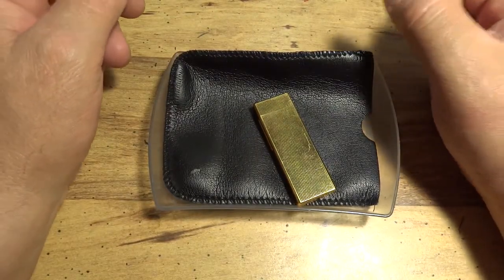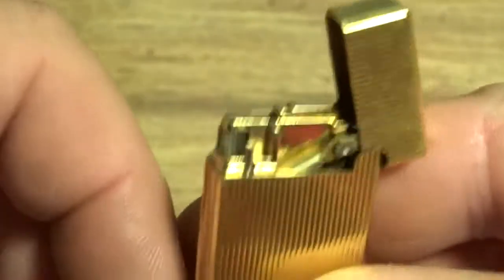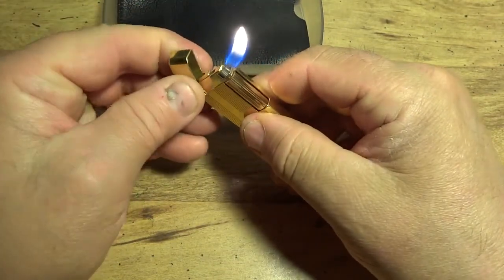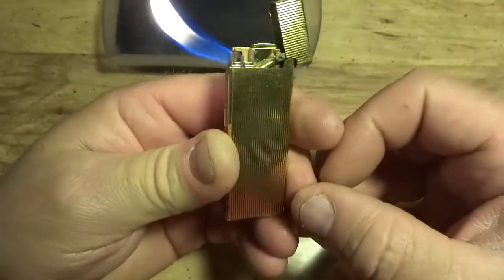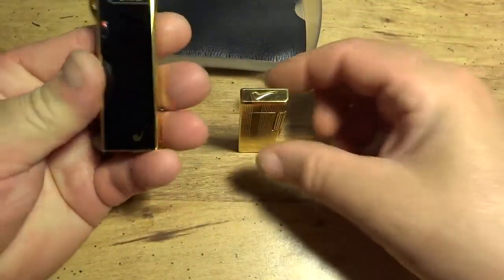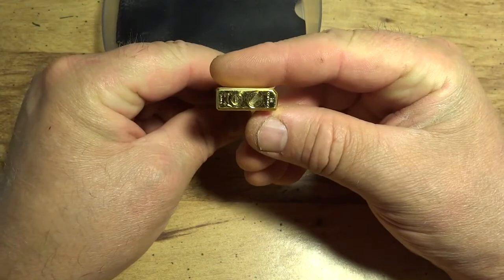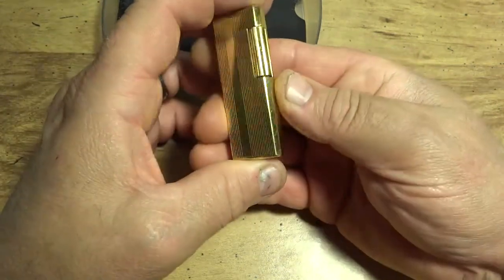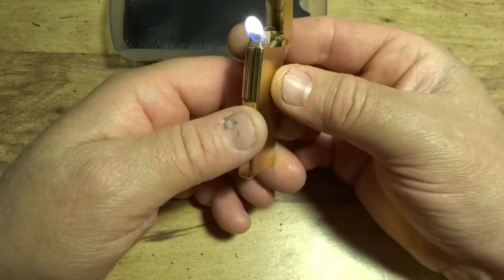IM Corona Pipe Magie Pipe Lighter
Just a little something to say about the Magie Pipelighter by
IM Corona